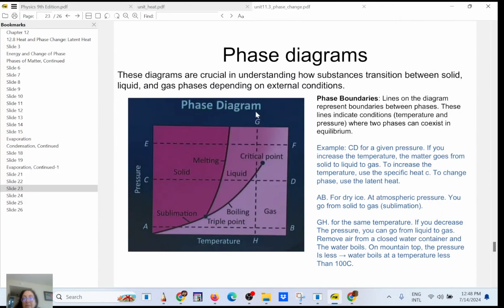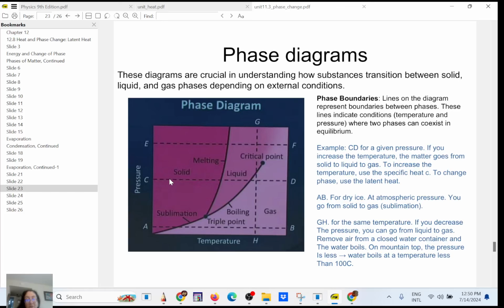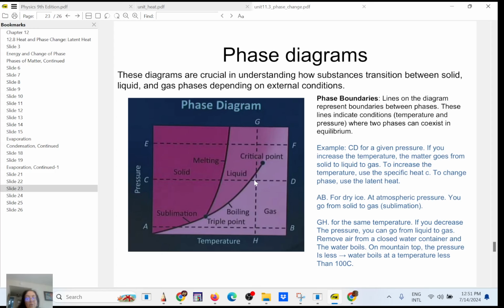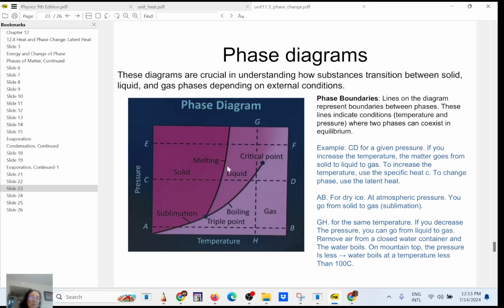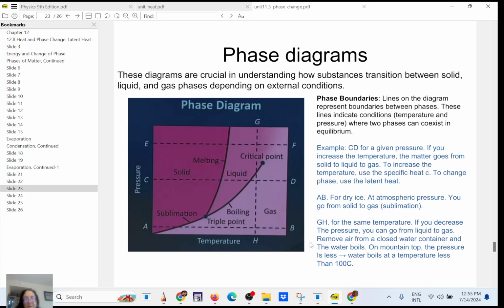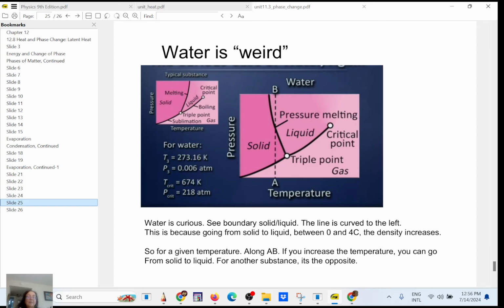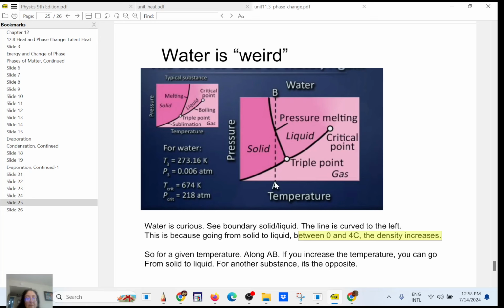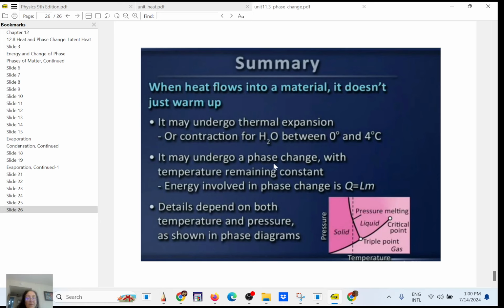phase diagrams - quick intro 7_15_25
Introduction to phase diagrams. Summary .

material recommended:
Physics / Johnson and Cutnell / Wiley
Conceptual Physics / Paul Hewitt / Pearson
Physics for future president / Richard Muller